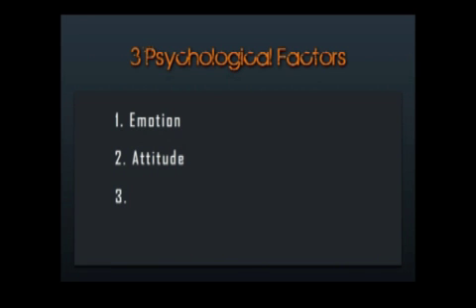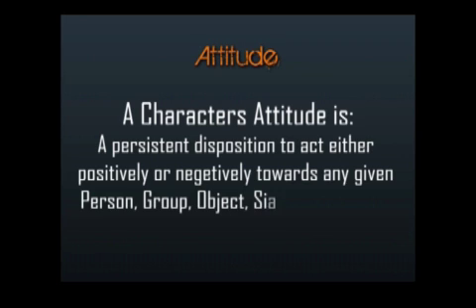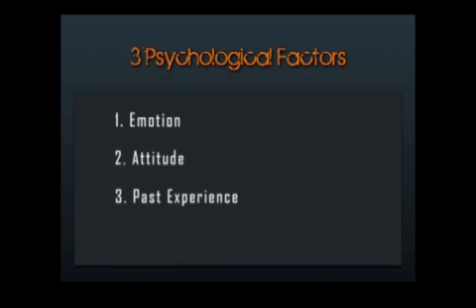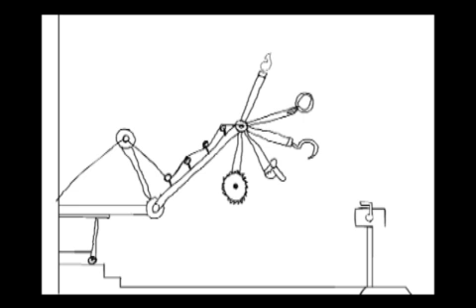Make Your Own Cartoon 2.2 "Character Psychology"